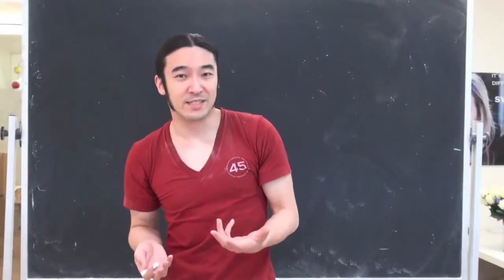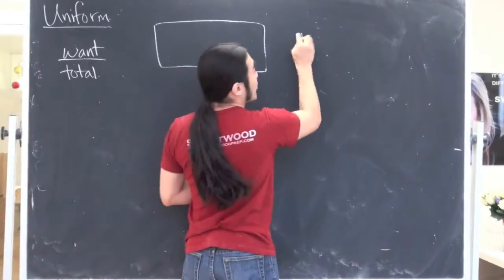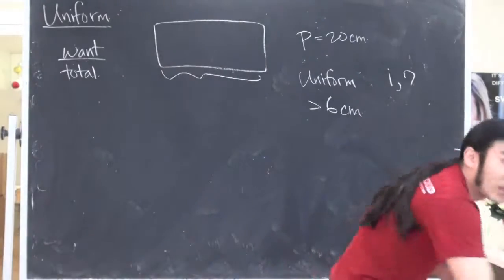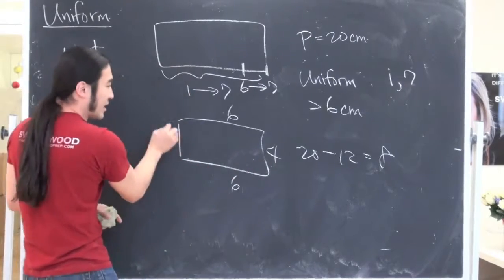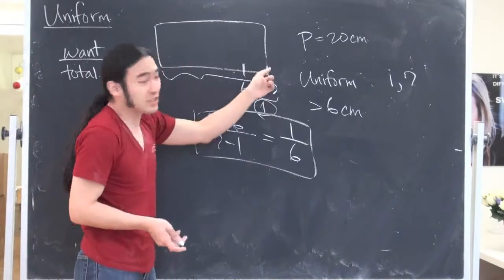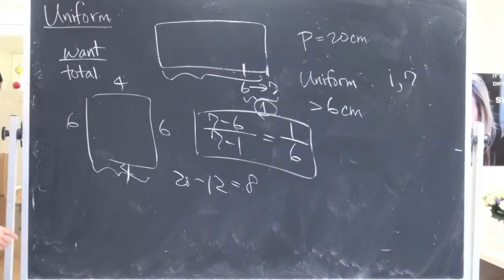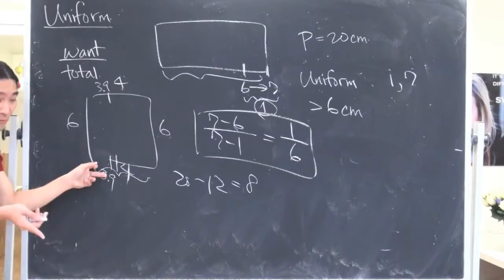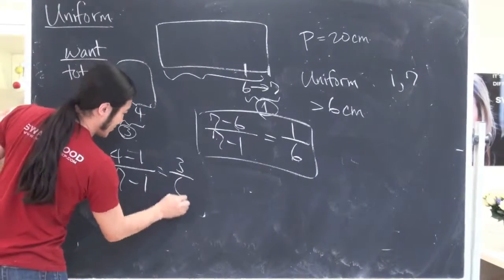Uniform Distribution Problem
John does a quick Uniform Distribution problem!

You can also find us on UDEMY!